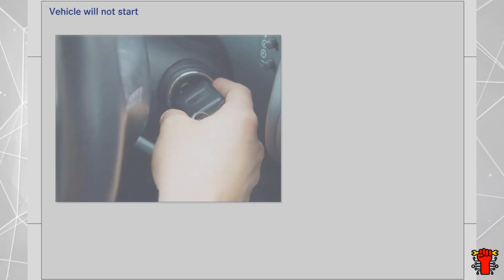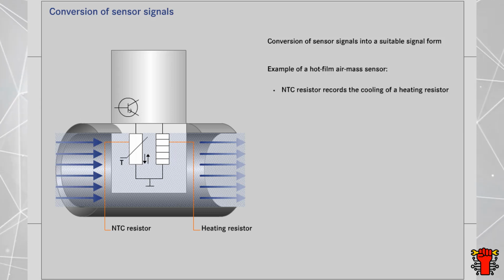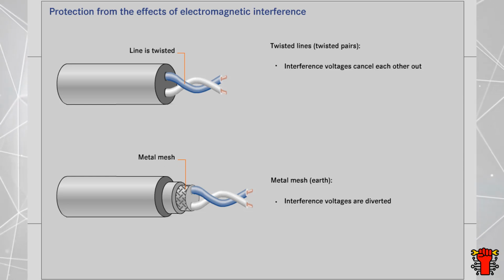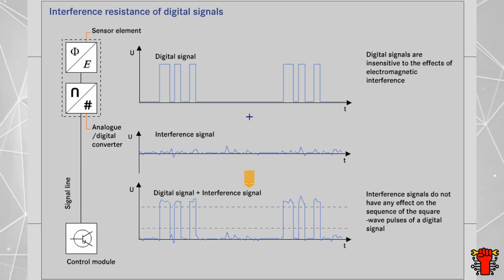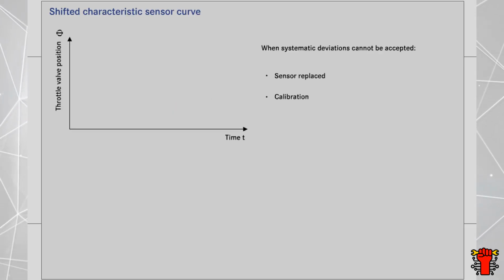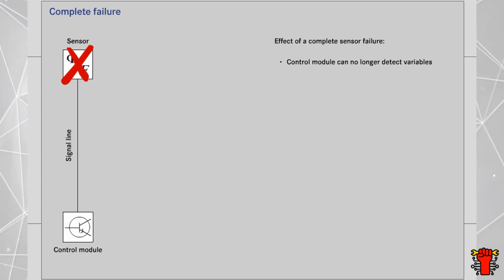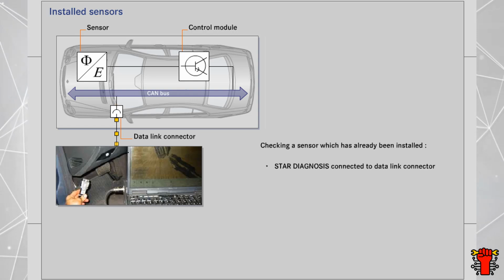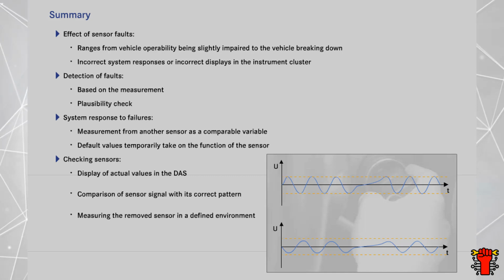Crankshaft Position Sensor Fault: Diagnosis, Signals, and Calibration Explained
In this video, we dive deep into diagnosing a vehicle that won't start due to a faulty crankshaft position sensor. This case study explores the various forms of sensor signals, including voltage, current, and resistance outputs. You'll learn how to interpret signal oscillations, pulses, and square wave forms, and how interference signals impact sensor performance.

We also cover key aspects of sensor signal processing, such as amplifying signals and protecting them from electromagnetic interference, as well as the process of analogue-to-digital conversion. Discover how sensors digitize rotational speeds, manage pulse width modulation, and handle digital encoding, all while maintaining interference resistance.

Next, we move on to sensor calibration, focusing on measuring accuracy and adjusting for statistical and systematic errors. Using real-life examples like the steer angle sensor, tyre pressure monitoring system, and clutch travel sensor, we demonstrate how calibration ensures reliable vehicle performance.

Finally, we cover common sensor failures, including complete failure and incorrect measurements, as well as how to detect and diagnose faults based on sensor readings and plausibility checks. Learn how to check sensors in a defined environment and compare them against correct patterns to identify installation errors or faults, concluding with an in-depth look at the causes of starting problems.

Key Topics:

Crankshaft position sensor fault diagnosis

Sensor signal forms (voltage, current, resistance)

Signal processing, interference, and amplification

Analogue to digital conversion of sensor data

Sensor calibration and measuring accuracy

Detecting and diagnosing sensor failures

Case study: Vehicle starting issues due to sensor faults

This comprehensive guide is ideal for automotive enthusiasts and professionals looking to understand how to troubleshoot and fix sensor-related issues in vehicles.